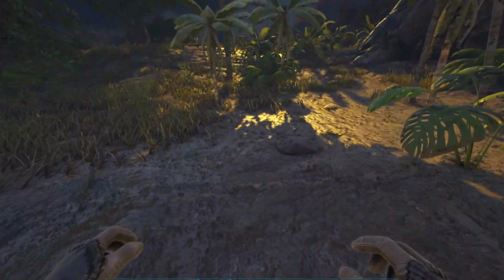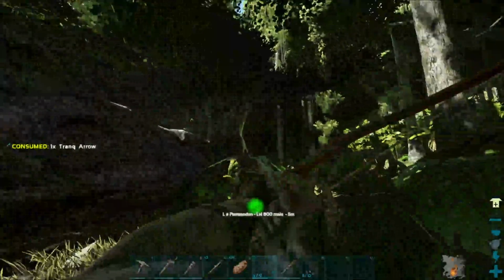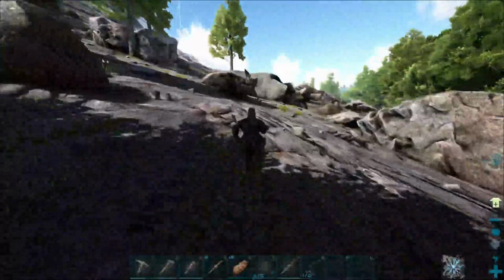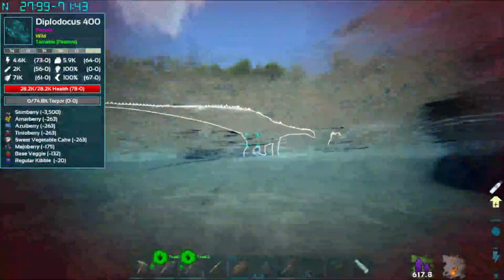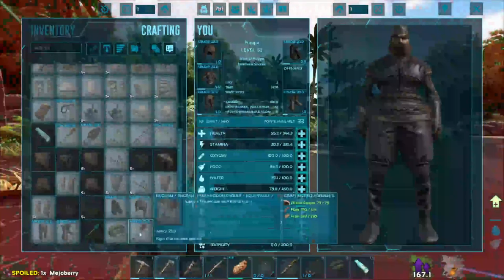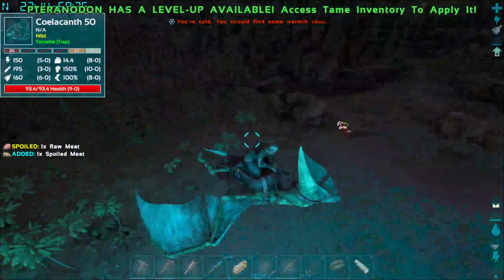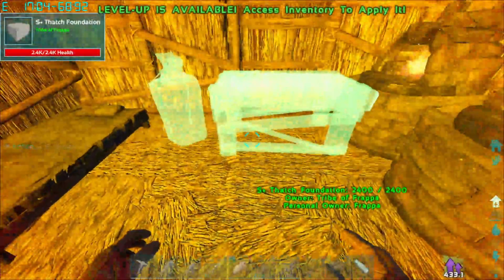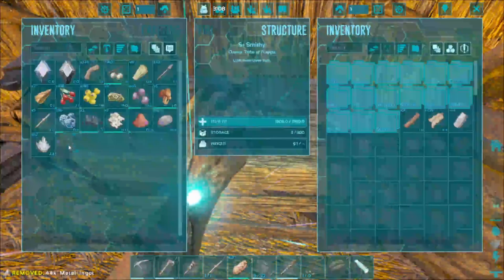How Fast Can I Beat Ark: The Island? I EP2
The Island Is Ark's Oldest Map, Overall It Has Really Changed Since It's 2015 Release! So Before ASA Comes Out I'm Going To Attempt To Beat The Island As Fast As I Can! Also Thanks For The Support On The Last Vid, I'm So Glad You Enjoy And I Hope You Love EP2 As Well! Hope You Enjoy!